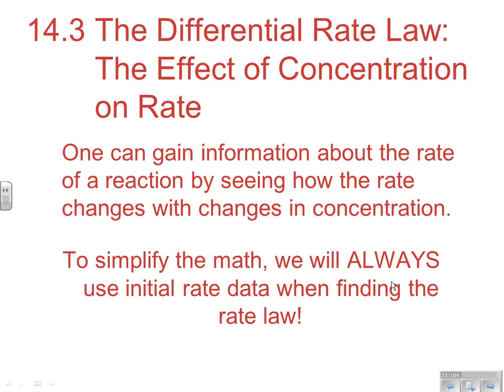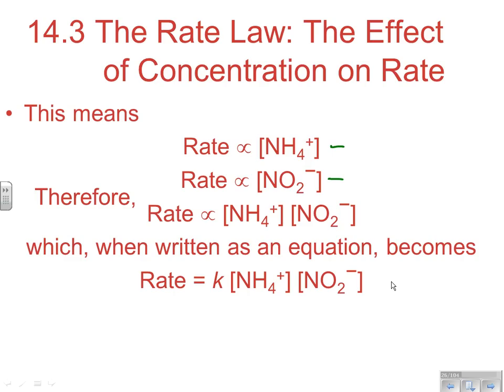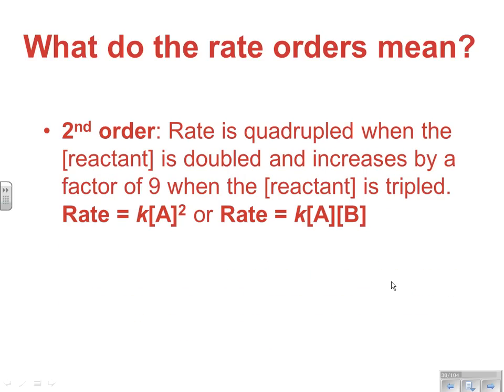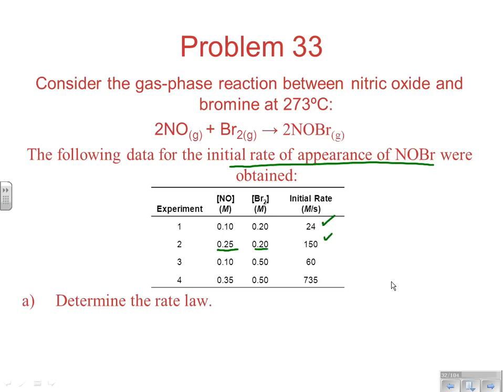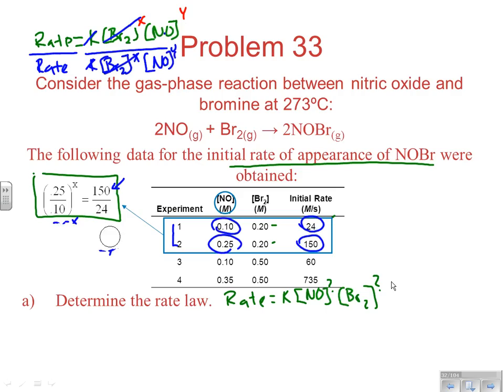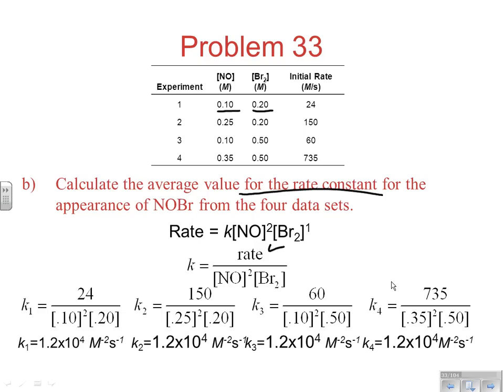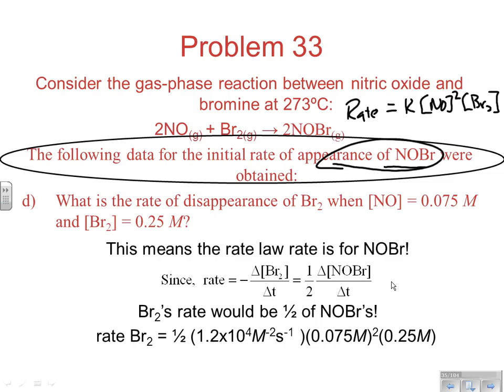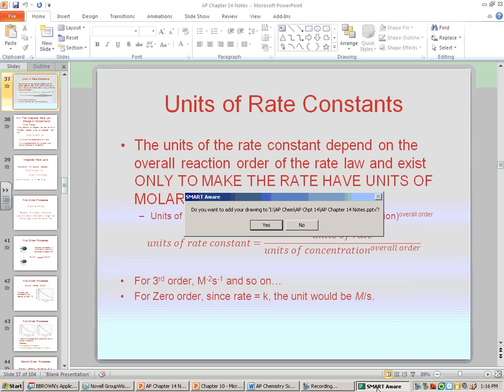BBrown AP Chapter 14.3 Notes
Differential rate law.  Determining the rate law expression given initial rate and concentration data.  Calculating the rate law constant, k, from the experimentally determined rate law expression and intial rate/[concentration] data. Calculating initial rates at various [concentrations] or [concentrations] from initial rate data/[concentration] data. Relating initial rates with respect to one substance with any other substance in the reaction (relating rate law problems to general rate expressions from 14.2)